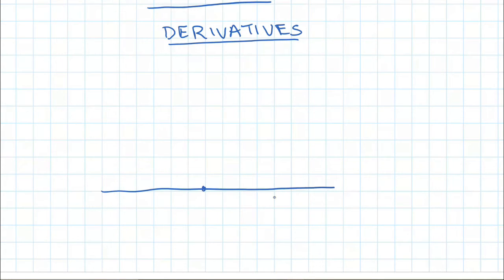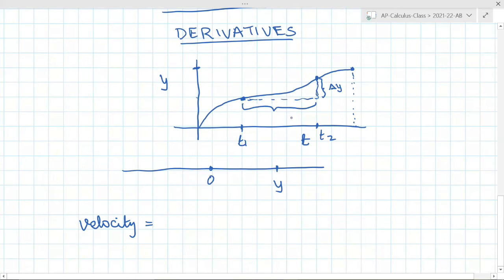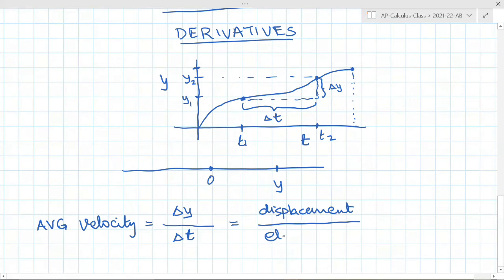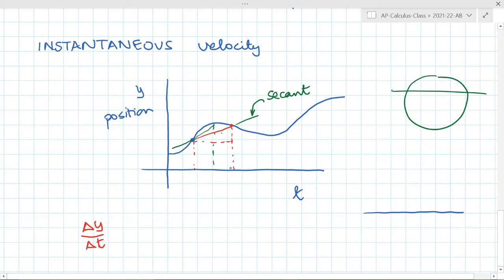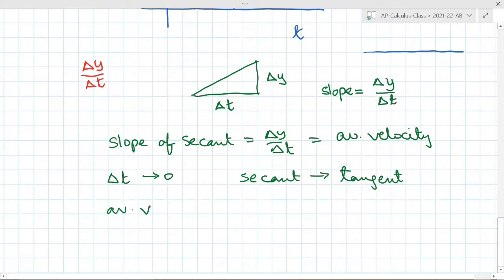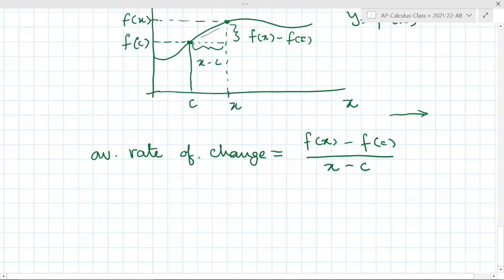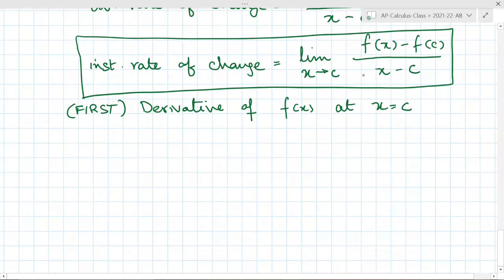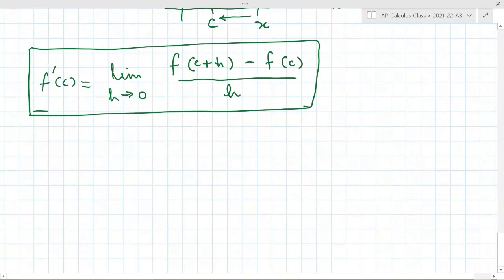Derivative - Concept and Definition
This video motivates, introduces, and defines the concept of derivatives. It motivates the concept using the idea of instantaneous velocity and then defines it using the instantaneous rate of change. Both are arrived at as limiting cases of the average counterparts.